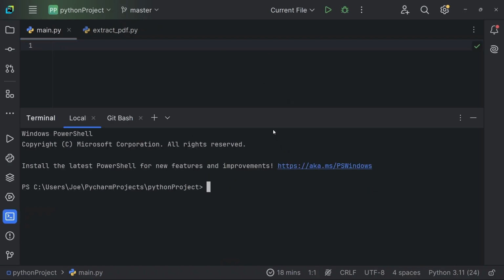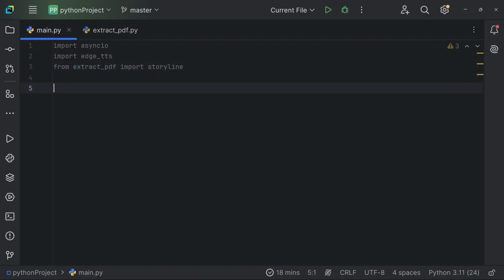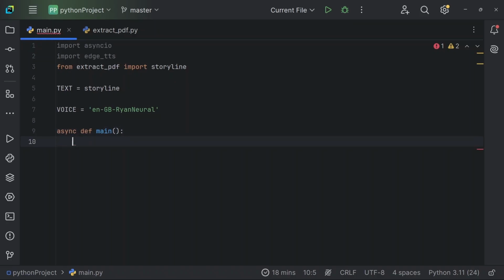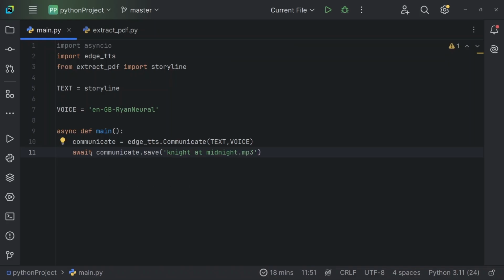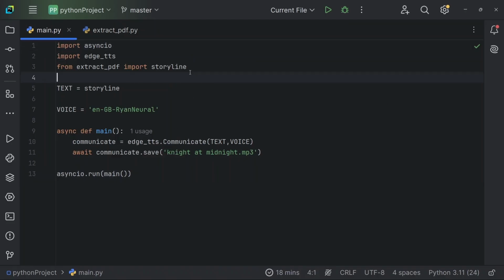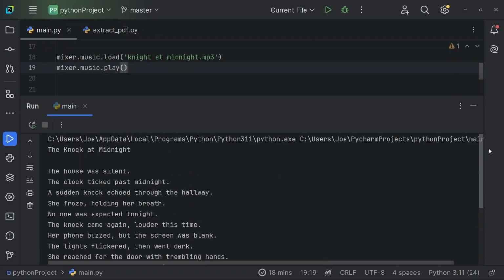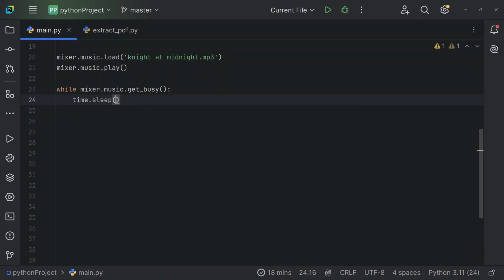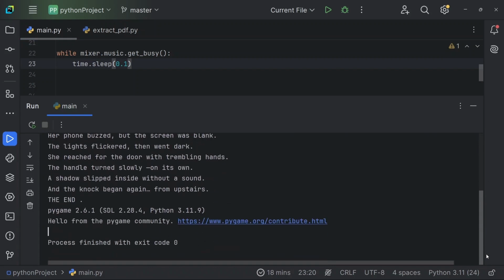Part 2: Convert Text to AI Speech in Python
Turn text into realistic AI speech using Python, Edge TTS, and asyncio.

In this video, you’ll learn how to:

Convert text into natural-sounding voice
Use asyncio for handling async tasks
Generate and save audio files (MP3)
Play audio directly in Python

This builds on Part 1, where we extracted text from a PDF. Now we bring that text to life with AI voice.

Perfect for:

Audiobook creation
Voice assistants
Accessibility tools
Automation projects